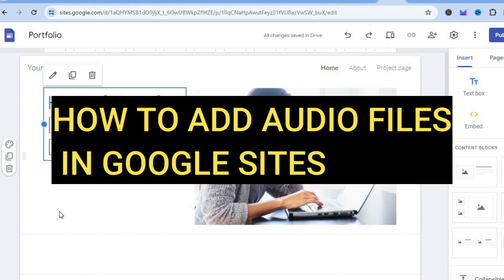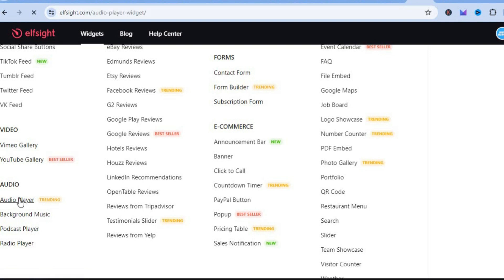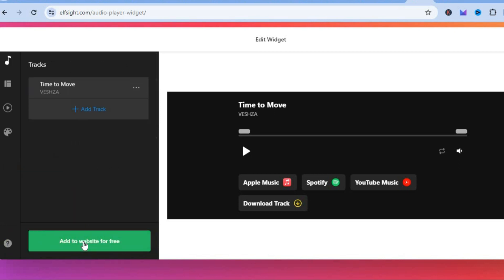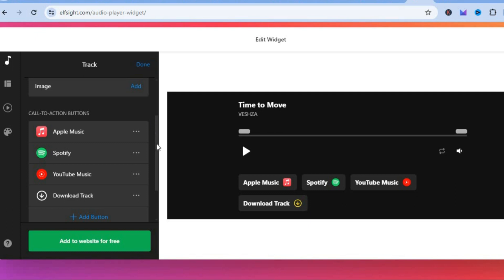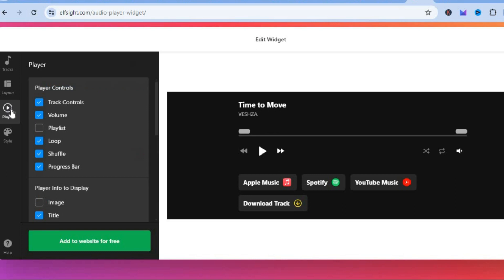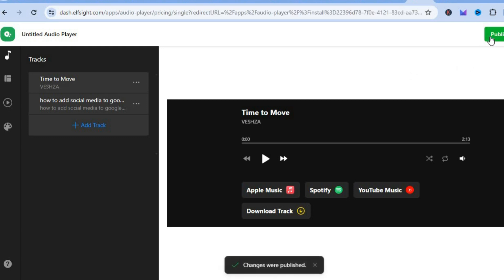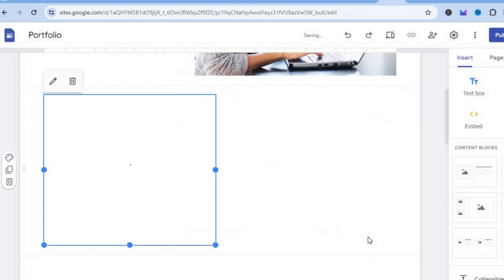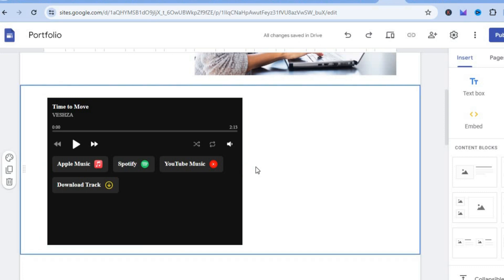HOW TO ADD AUDIO FILES IN GOOGLE SITES